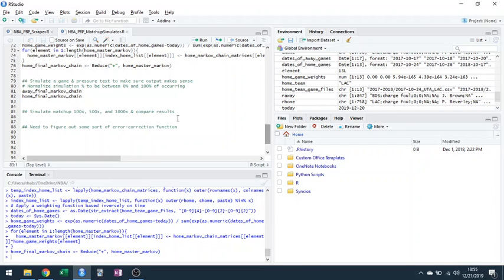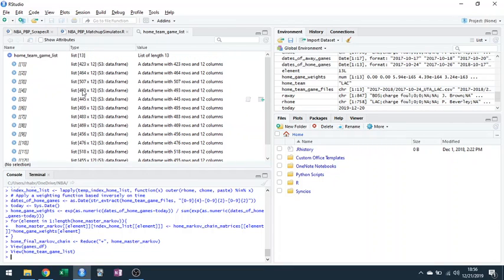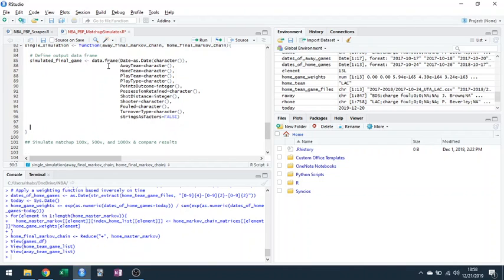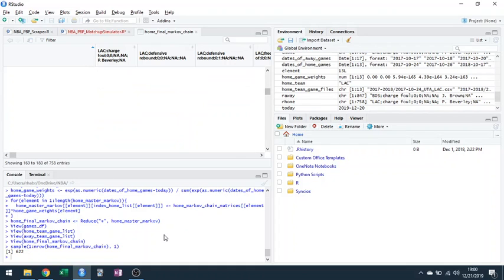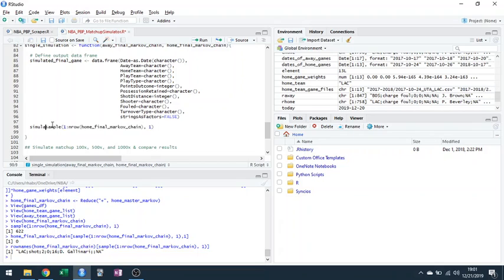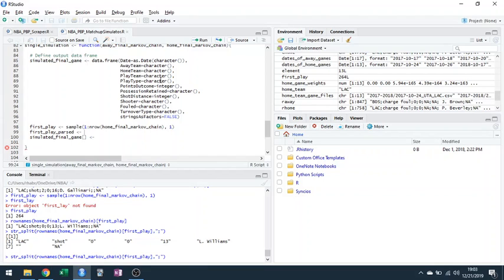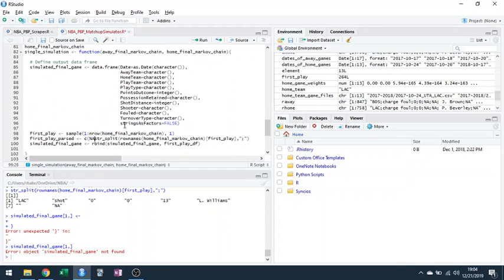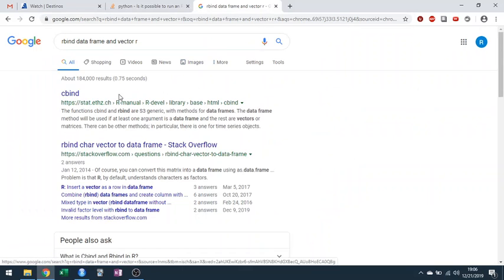NBA Markov Chain Monte Carlo Simulation - Simulating pt. 18